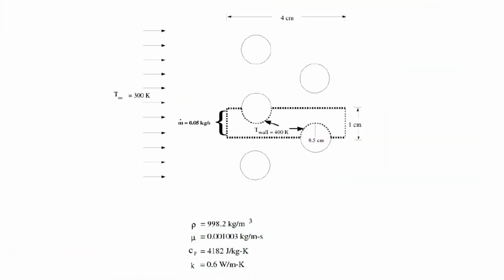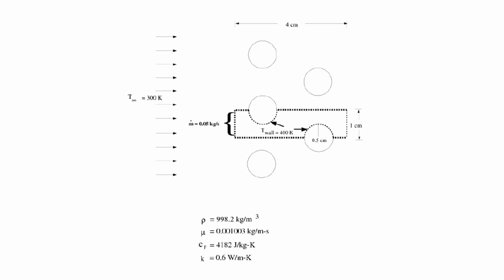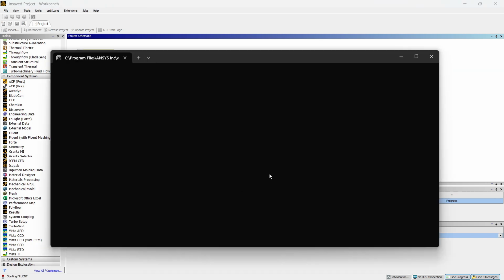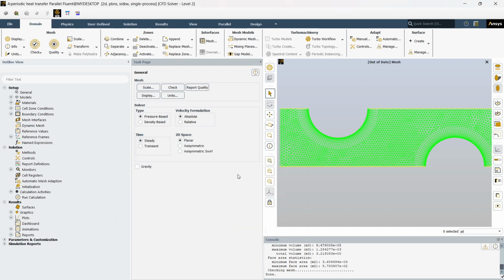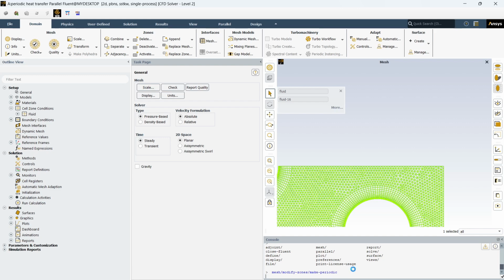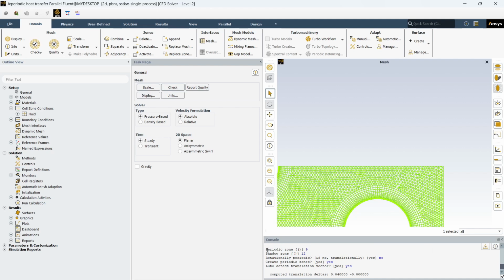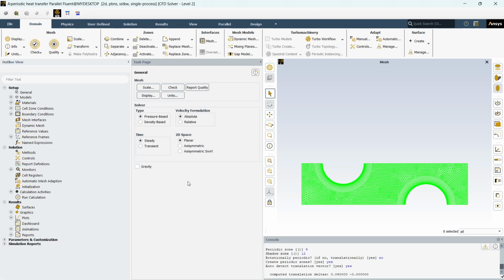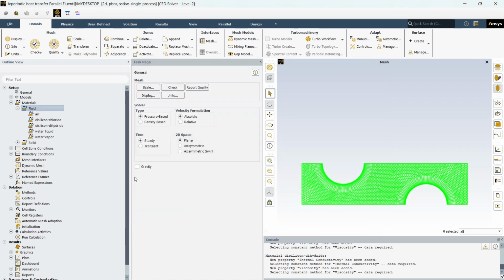Periodic Flow & Heat Transfer in Tube Banks | Part 13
Welcome to this step-by-step ANSYS Fluent tutorial!
In this video, we begin the simulation of periodic flow and heat transfer through a tube bank. You will learn how to:

✅ Import the mesh and configure basic solver settings
✅ Enable the energy equation for thermal simulations
✅ Apply periodic boundary conditions
✅ Define fluid zones and assign water-liquid as the working fluid

This video is perfect for CFD advanced, mechanical engineers, and students who want to explore heat transfer modeling in periodic domains using ANSYS Fluent.